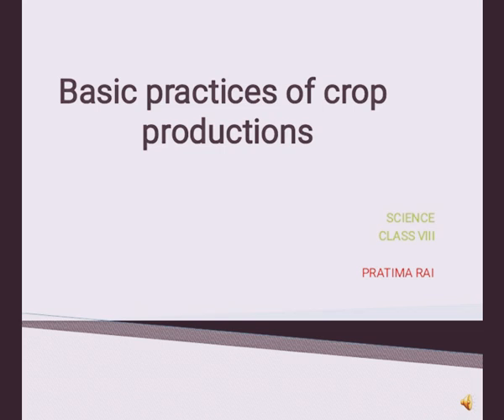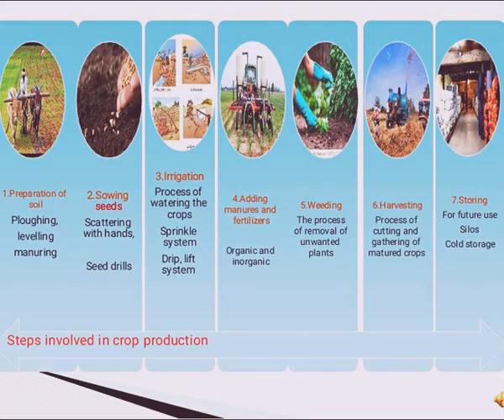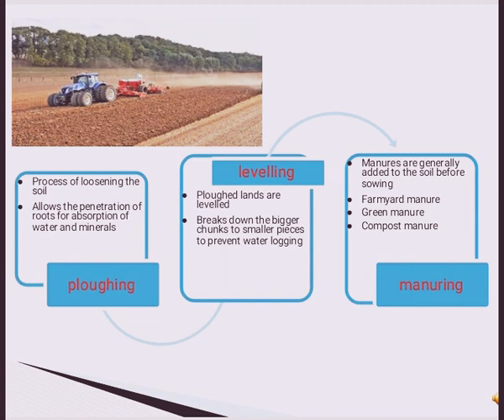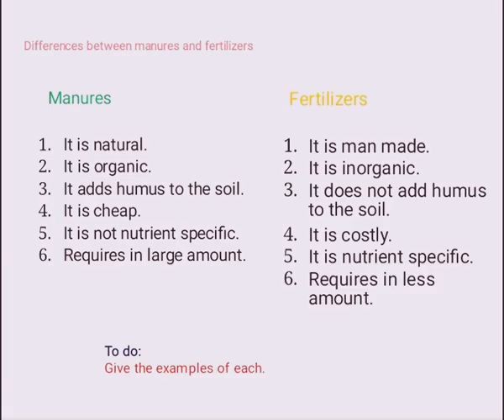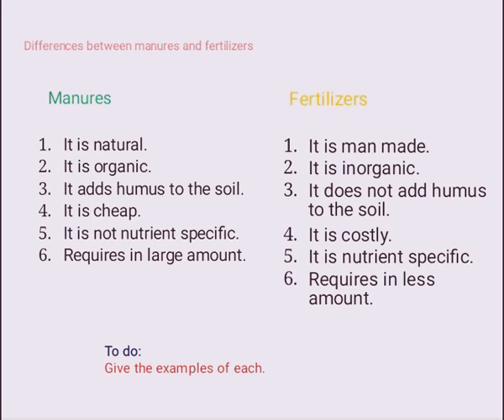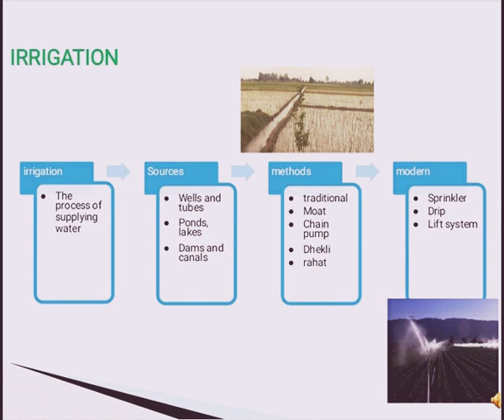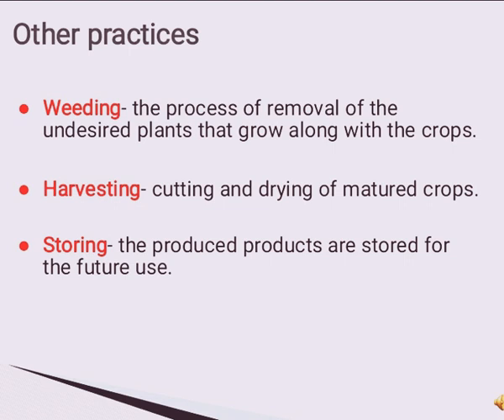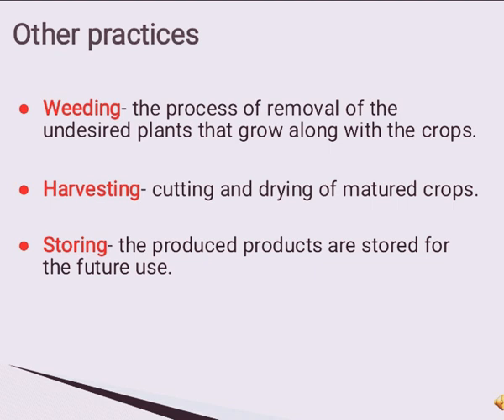Basic practices involved in crop production